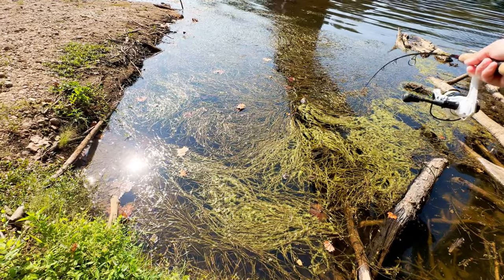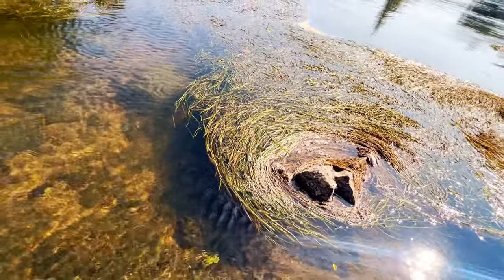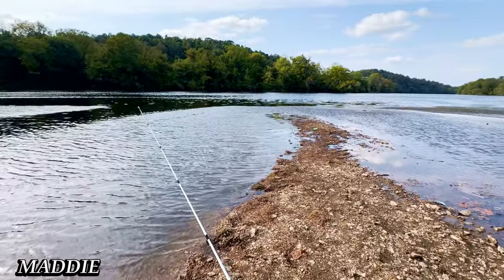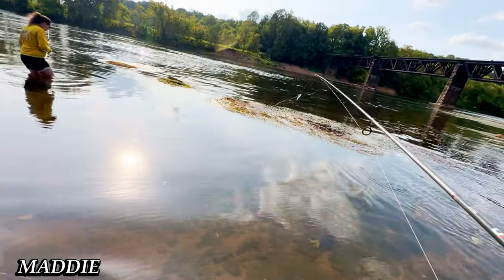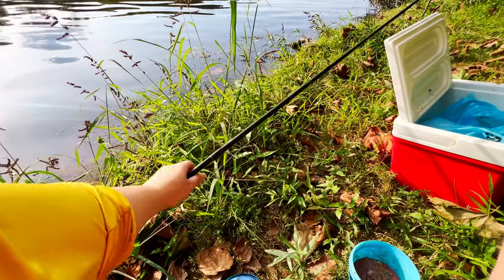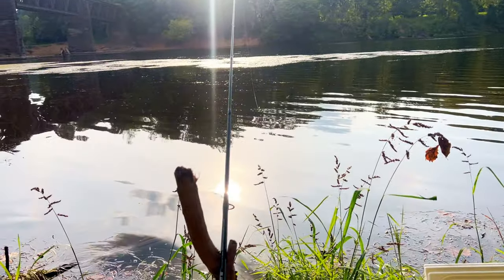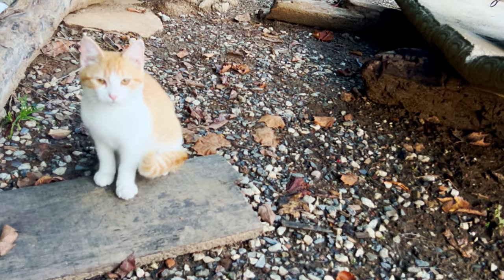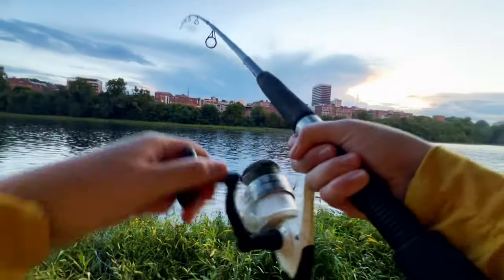Multi Species Fishing Challenge (1v1)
In this multi-species fish off, we'll race to the finish line!
The first person to catch three specific species, one-by-one, will win! Who is the fastest angler? Watch to find out!

Gear used in this video:
  Pan fish- Kast King Crixus Reel paired on a BnM Sam's Ultra Light rod, Bait used: Trout Magnet
  Bass- Shimano Sedona paired on Flacon Evo med rod, Bait Scented Stick Bait by (Ig handle) Ritsick_Baits
  Catfish- Ugly Stik Catfish Combo, Penn Pursuit 3 Combo